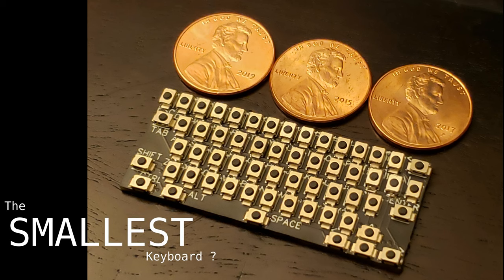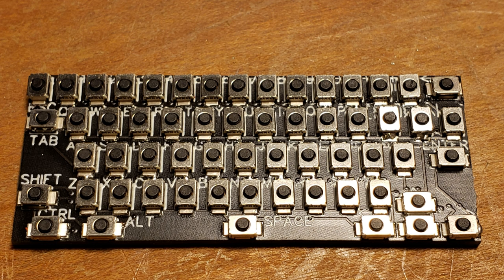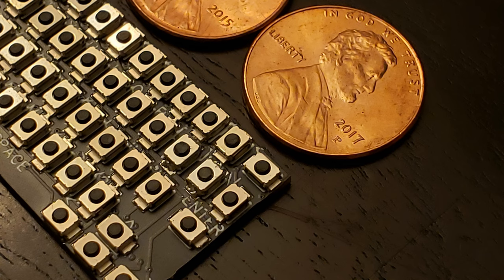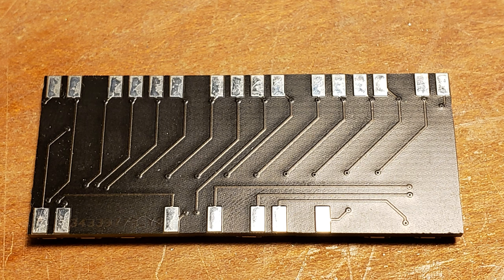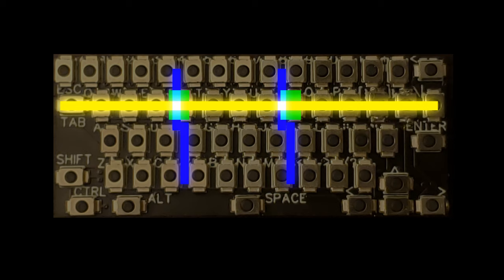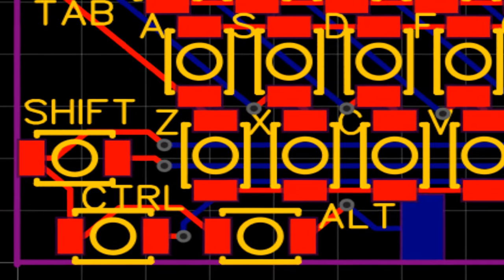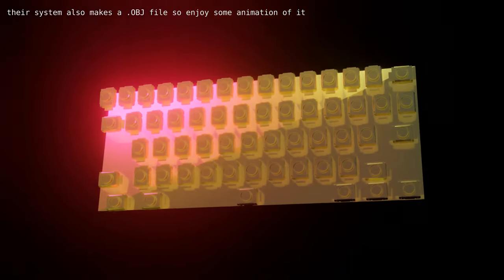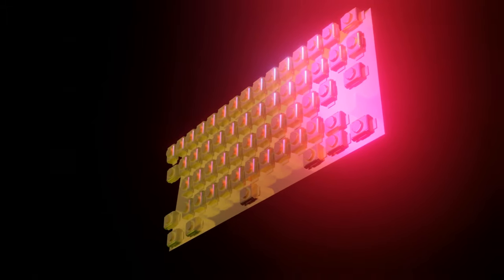The Smallest Keyboard?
All files, notes, etc. are available on the hackaday.io project

The other key matrix I referenced, which was among the smallest I could find

If you're making a device this small, you might also be interested in navigation

I received feedback on the Threadripper Laptop video that some would have liked to see a build video along the way.  Well, here goes for the next project.  The first component I'm nailing down is a very small keyboard, around the size of three pennies in a row.

There are BlackBerry keyboard-to-USB kits out there, though they require adapters and don't give you the full range of keys you might use with a PC.

There are small(-ish) key matrix decoder keyboards out there as well, though the tactile switches tend to be larger and spaced further apart.

What I settled on was a 59-key keyboard in the footprint of the Raspberry Pi Pico, with the microcontroller handling the key matrix decoding and USB interface.

The keyboard has a standard QWERTY layout with a full number row, symbol keys typical of a PC keyboard, Escape, CTRL, ALT, Shift, Backspace, Enter, Space, and directional arrows.

To fit it all in I found a very small tactile switch, the B3U-1000P, measuring just 3.0 x 2.5 x 1.6 mm. Making key matrix connections by hand in such a tight space would be miserable, so a PCB was the way to go.  I went with JLCPCB because Easy EDA (their online PCB design tool) is, well, easy.  There are top and bottom traces, as the matrix needs to crisscross.

The matrix is decoded by two nested loops: one through rows and one through columns.  Each key has it's own unique row and column combination.  The microcontroller loops through each possible combination and returns the value corresponding to the key pressed.

One potential downside to this approach is ambiguity when multiple keys are pressed at the same time, i.e. which key am I intending to hit and in which order.  Some keyboard circuits use diodes to prevent this, but these are omitted here due to space considerations and because the ergonomics of this particular keyboard having to be carefully pressed often by fingernail, it is unlikely to run into multiple keys being pressed at the same time.  Exceptions are any keys that can modify the meaning of another: CTRL, ALT, and Shift can all be read independently to see if the key being pressed is being modified in any way by these keys.

I originally named the keys according to their content, including special characters, so helpful labels would print on the PCB, but JLCPCB's systems ended up not playing nicely and left two switches out of the pick and place arrangement.  I modified these names to remove the special characters that caused problems before uploading the project files.

Small batch PCB cost is around $10 per board, not awful considering there are 59 placed components and several large pads for direct soldering to a Raspberry Pi Pico (the black PCB and lead free options were nice as well).  Adding the cost of a Pico and economy shipping, this can be replicated for around $20 per unit in batches of 5+ units.

Project files including the PCB and pick and place file are linked in the description.

In the second installment, we'll write the key matrix decoder.

BTC: 3PVeqcvKoQqKRgGDhHvZJ49AumUhnVSqC9
ETH: 0xe74a8e8e76380d3E2048e25Bd927b7880E608Ac8